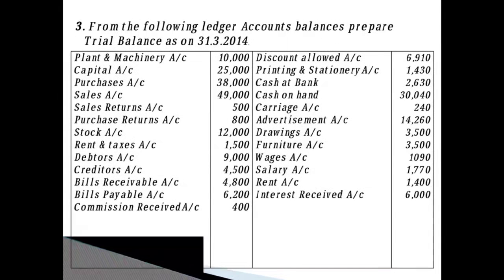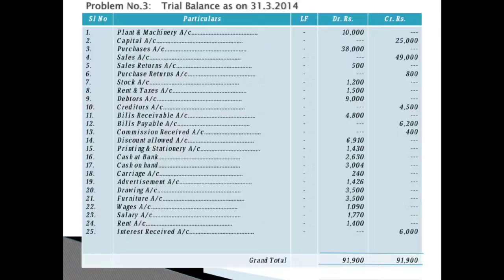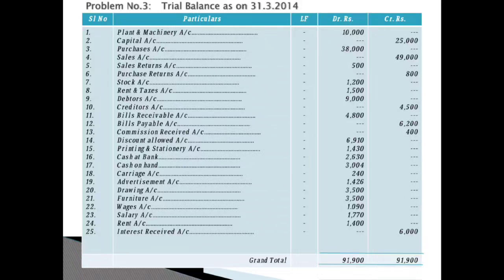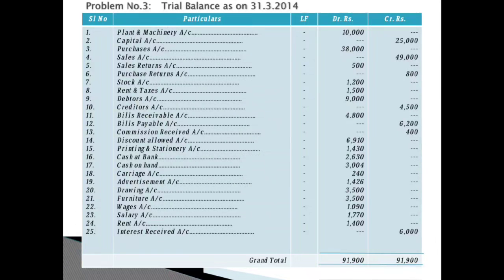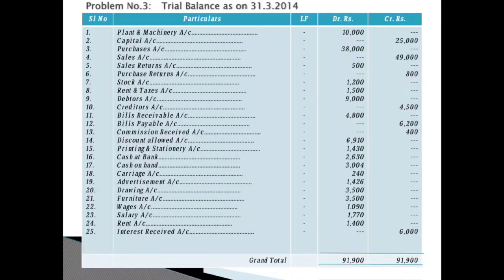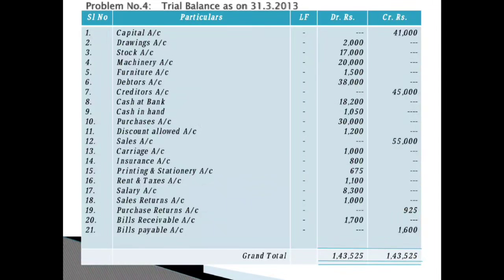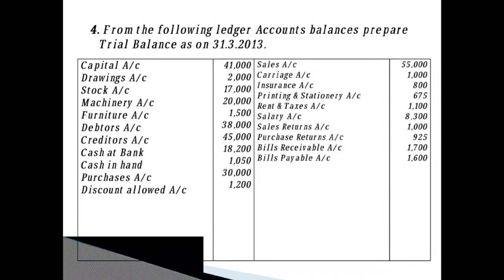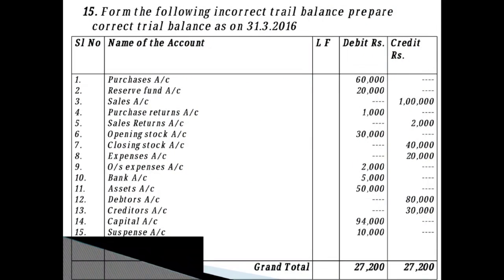6.3 Trial Balance